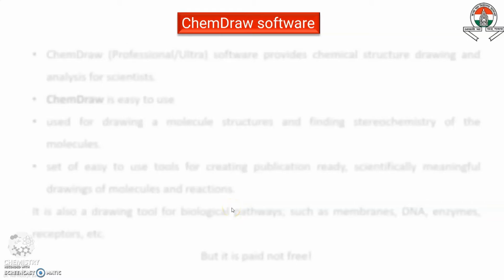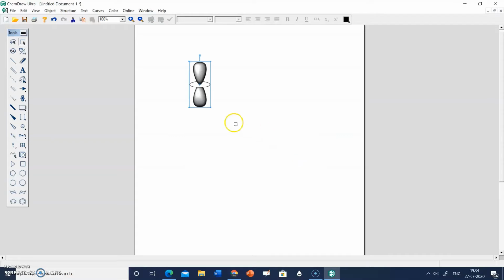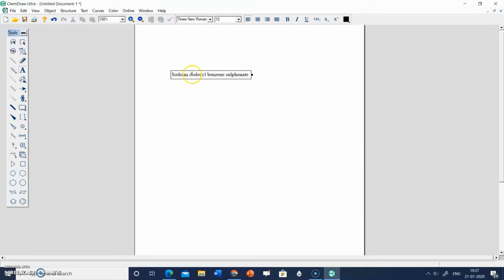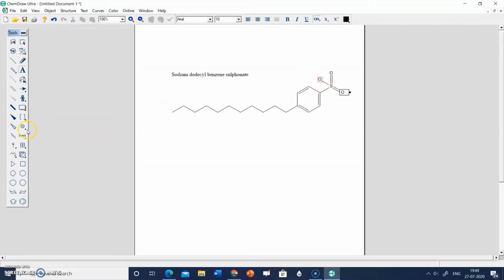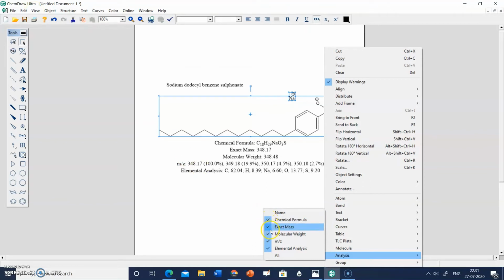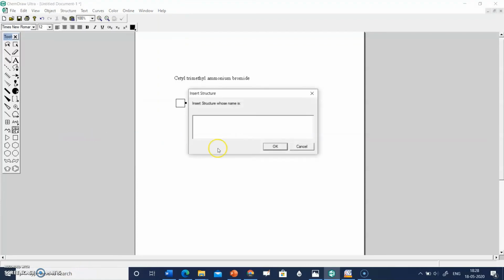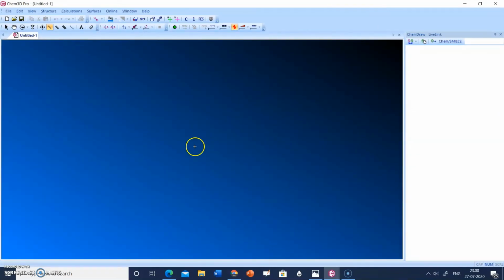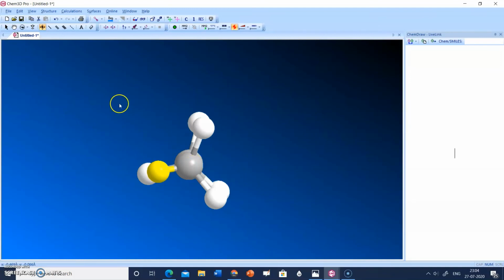ChemDraw (Offline)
This video explains the use of ChemDraw Perkin Elmer software for drawing 2D & 3D chemical structures!!!